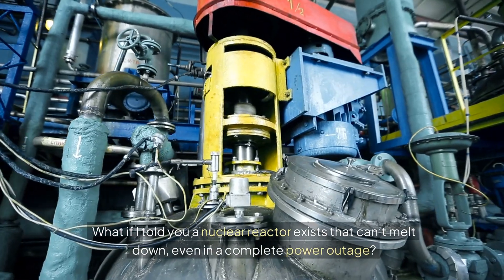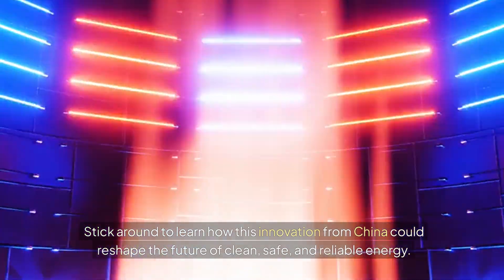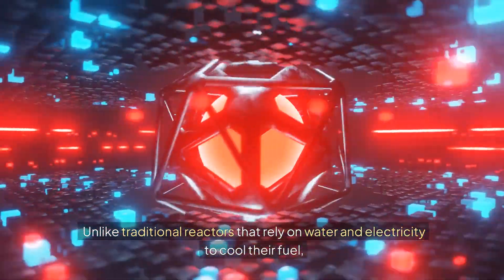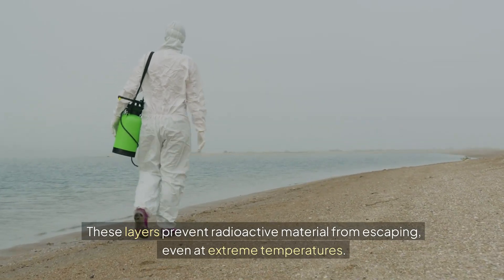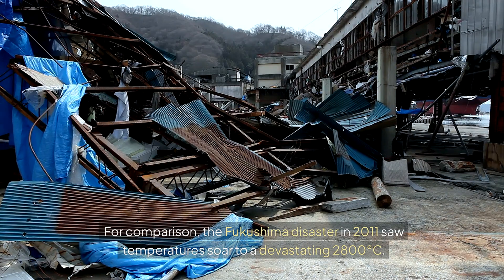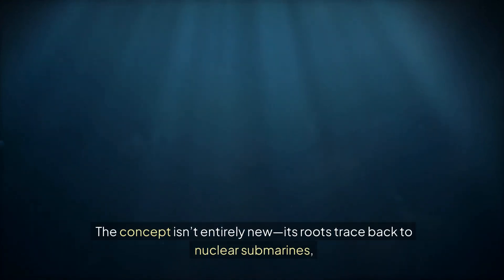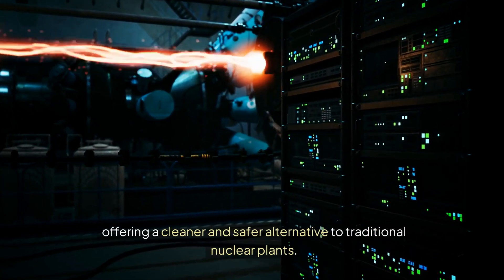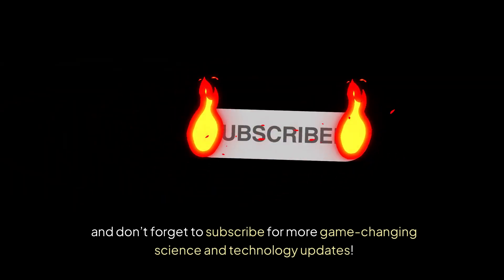Pebble Bed Reactor: The Future of Safe and Reliable Nuclear Energy Explained!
Discover how China’s revolutionary pebble bed reactor is redefining nuclear power safety! Using TRISO fuel, this cutting-edge technology eliminates the risk of meltdowns by cooling itself naturally—even during power outages. Learn why the HTR-PM reactor at Shidao Bay is considered a game-changer in the world of clean energy. Could this innovation finally make nuclear power a safe and sustainable choice for the future? Watch now to explore the science, technology, and global impact of this next-gen reactor!

🔹 Key Topics Covered:

How TRISO fuel ensures nuclear safety
The unique design of pebble bed reactors
Comparison with traditional nuclear reactors
China’s leadership in nuclear energy innovation
This video includes an AI-generated voiceover created for narration purposes. All information presented is based on publicly available sources and is intended for educational and informational use.